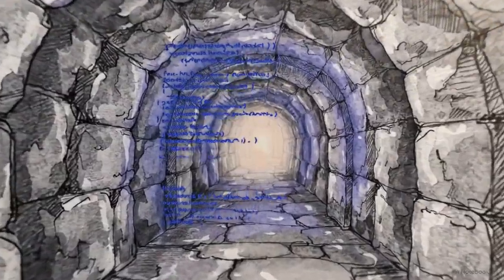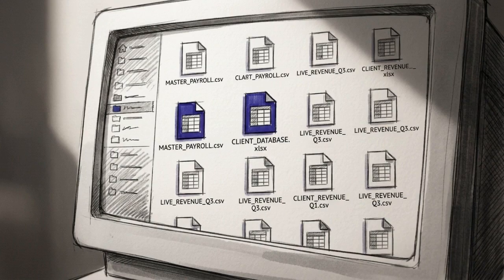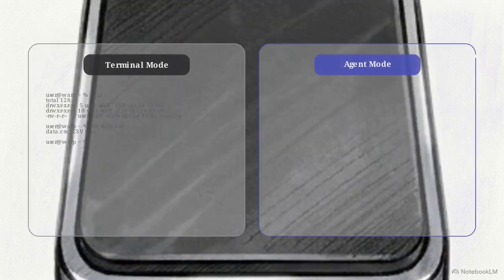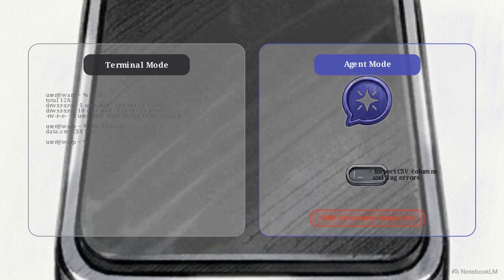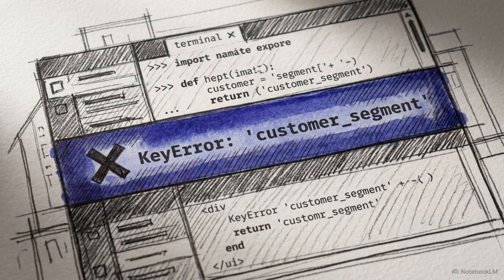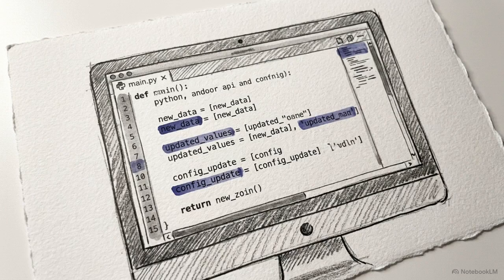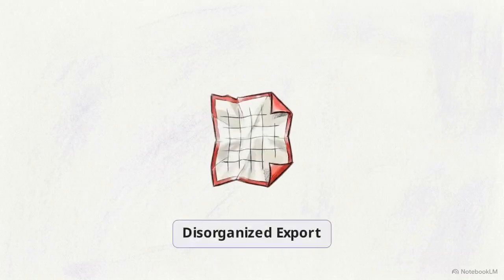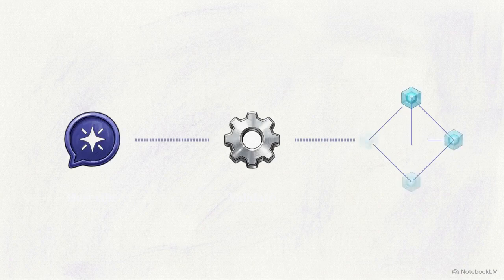Engineering a Business Workflow with Warp AI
The Modern System Administration competency is not documentation, it is conversation with your AI.

There’s an old joke in IT: There are 2 kinds of people in the world — those who understand binary, and those who don’t.

Now, don’t worry if you didn’t get the joke. Because every organization has its own version of that problem.

Some people know how the work really gets done.

Which spreadsheet matters.

Which folder has the latest file.

Who needs to be copied.

Which approval step is real — and which one is theatre.

Officially, we call that a process.

But too often, it’s not a process.

It’s folklore. And folklore creates gatekeepers.

In this video, I’m going to show you how AI-enabled tools like Warp AI can machine tool hidden workplace knowledge into the manufactured product of documented, repeatable, executable workflows.

This is not just about using a smarter terminal.

This is about giving managers, analysts, and teams a level playing field of understanding.

Because the future of work belongs to the people who can turn chaos into workflow.